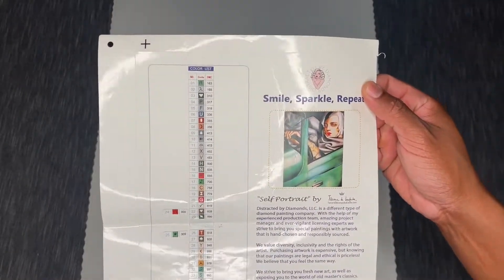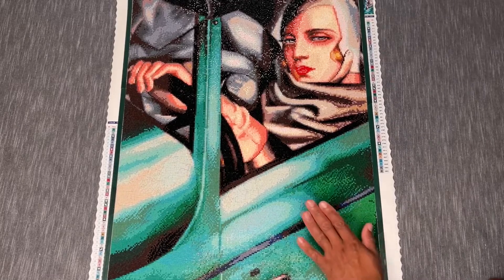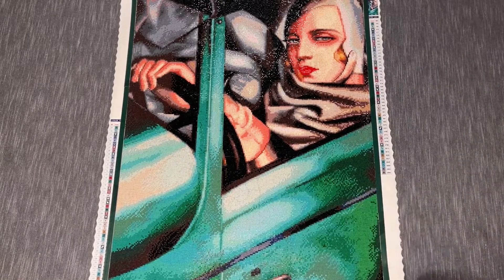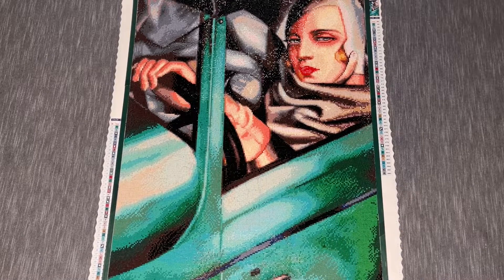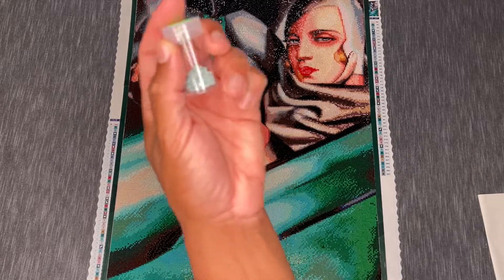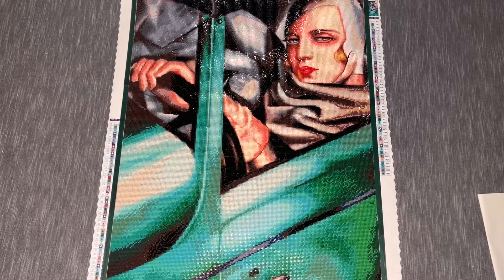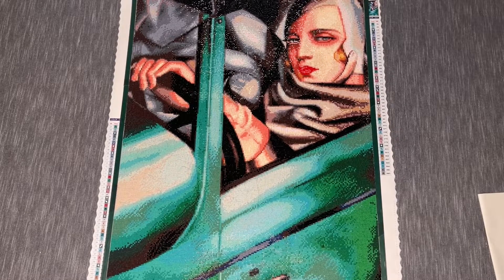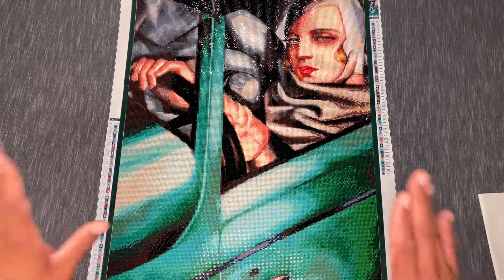Finish & Review! - Self Portrait - Tamara De Lempicka - Distracted By Diamonds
We have a finish in the books for August with the amazing Self Portrait!

This has been so much fun to work on and I look forward to hanging it in my office.

Let me know if you have worked on this or other Tamara De Lempicka diamond paintings, and what you're thoughts are!

Happy placing -

Links:

Distracted By Diamonds